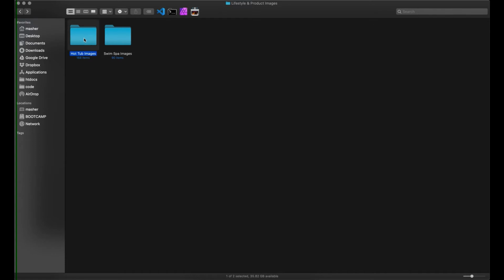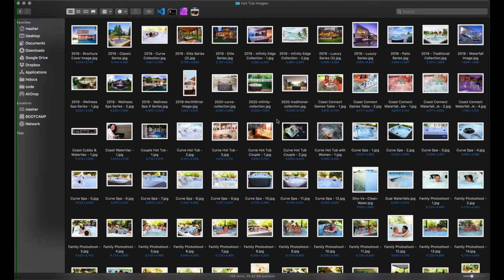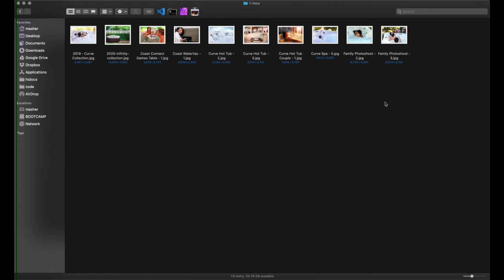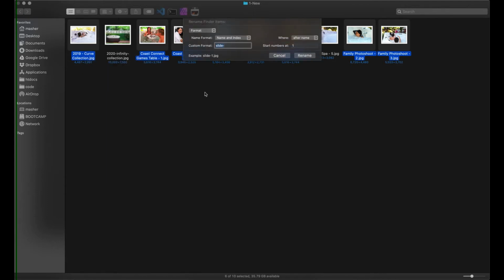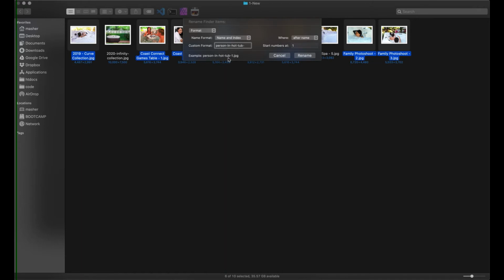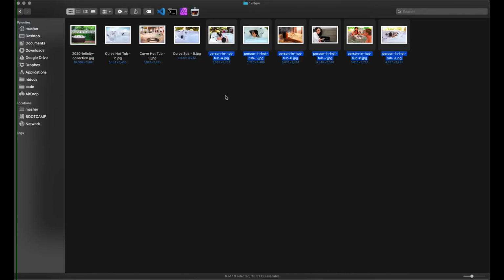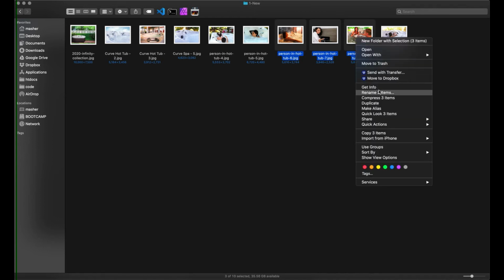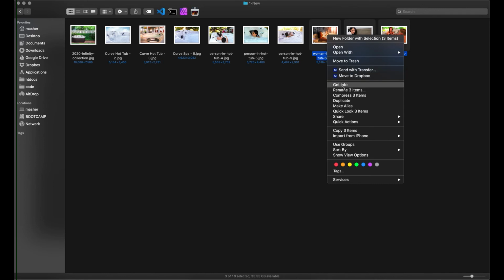How to BULK Rename Files & Folders on a Mac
How to use the built in tools in Finder on a Mac to bulk rename large amounts of files and folders quickly and easily.